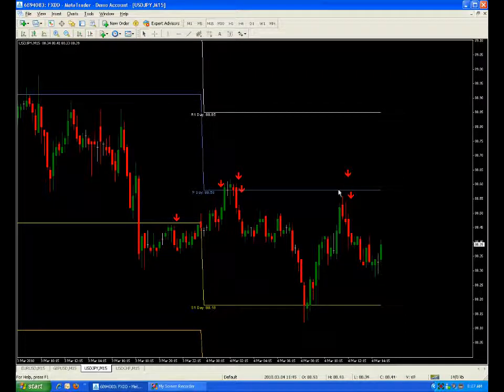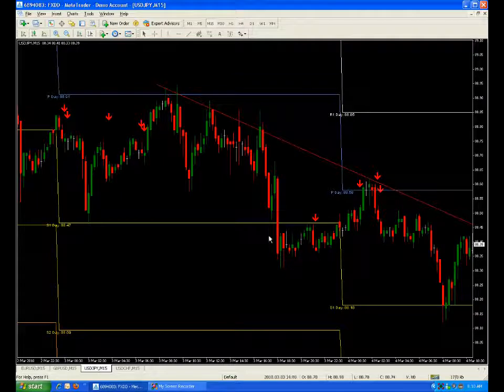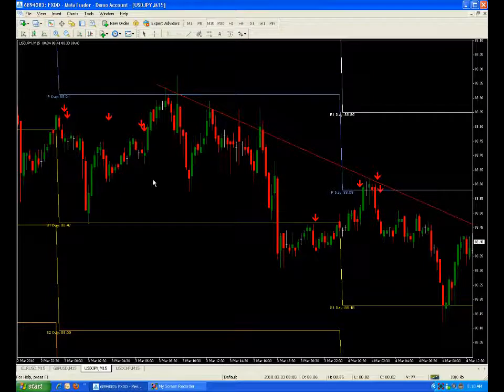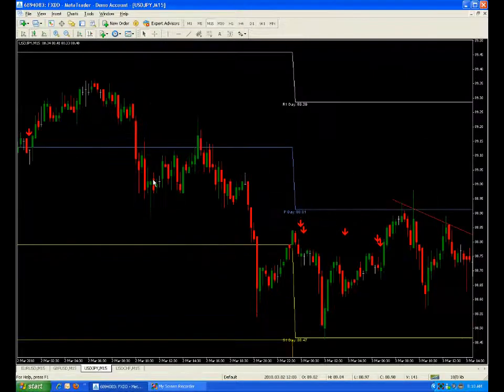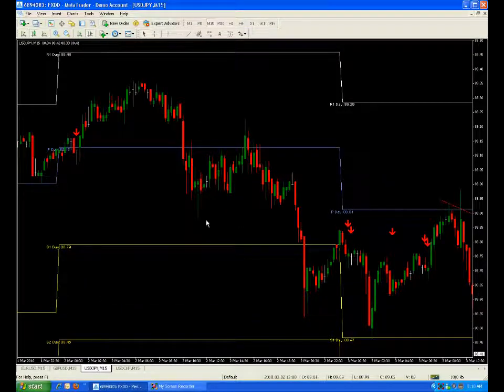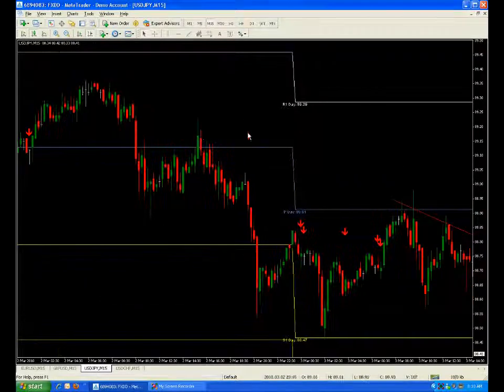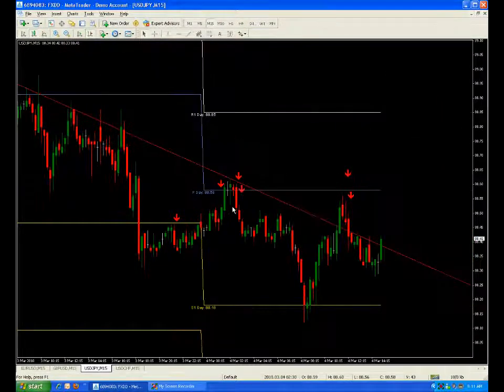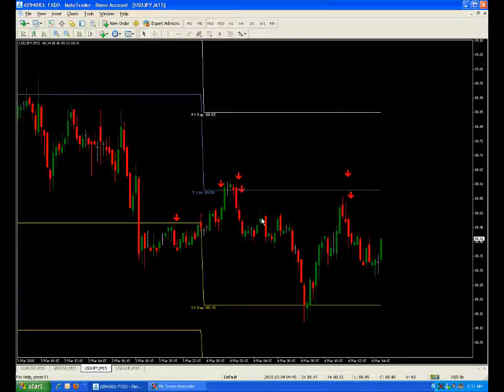Do Pivots Work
Quick Look at Pivot Points